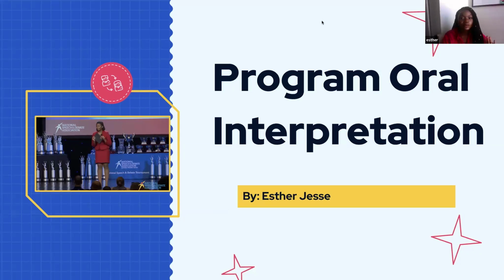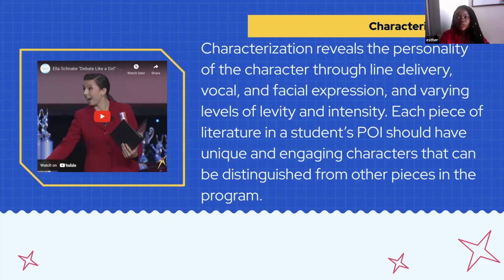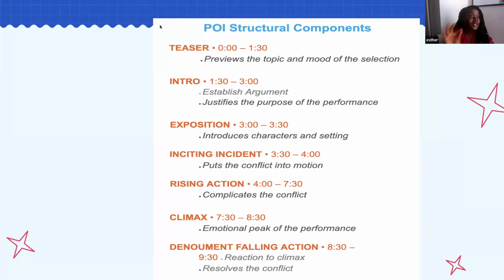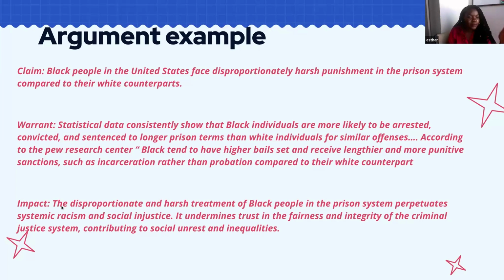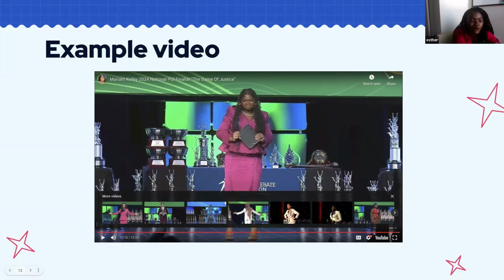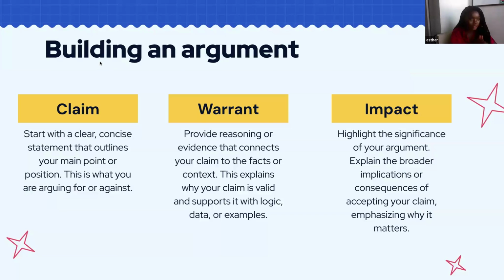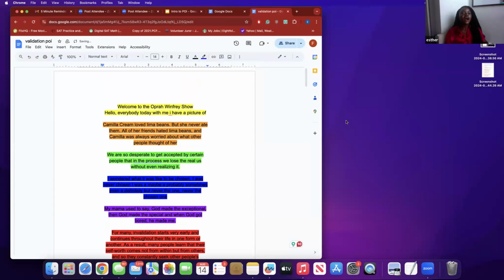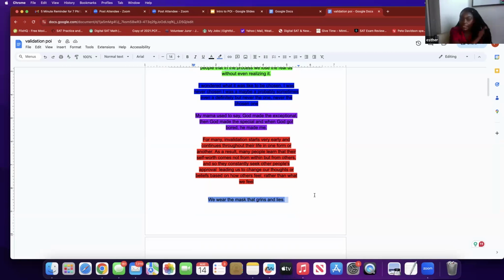Intro to POI w/ Esther Jesse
Get ready to learn the basics of Program Oral Interpretation, from cutting a piece to performing it.

Esther is a rising senior at Plano Senior High School in North Texas. She’s a two-time NSDA semifinalist, the TFA runner-up in POI, and Emory Finalist. She’s extremely excited to open up the doors for interp here at EIF.